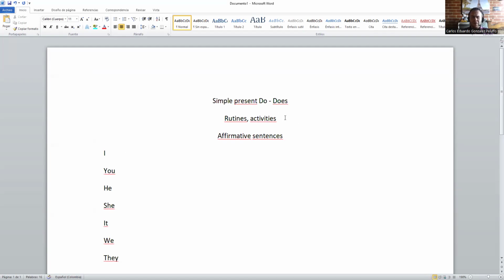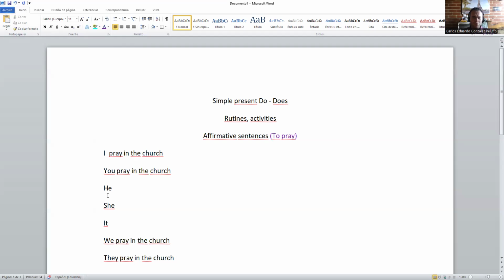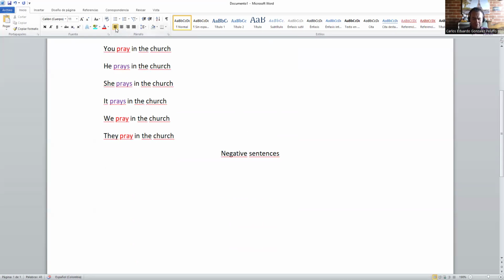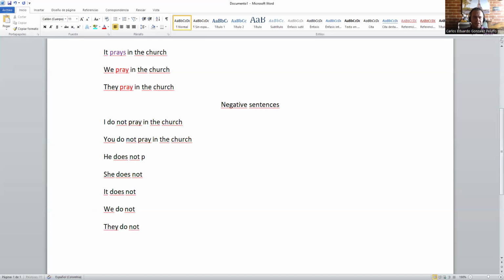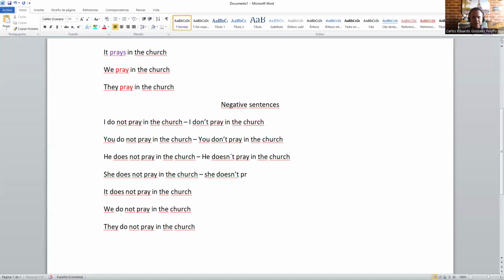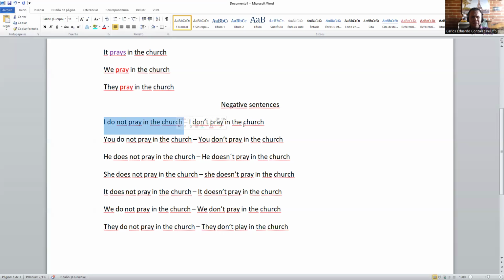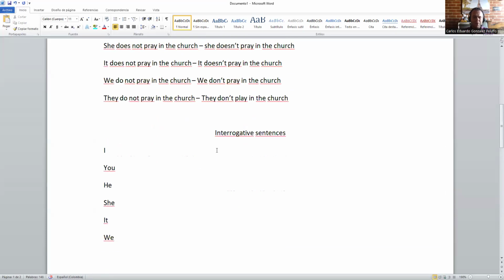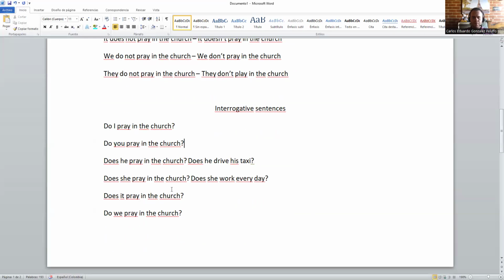Simple present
Hello my friends, welcome again, in my today's video I'm going to talk about using simple present including rules in sentences.